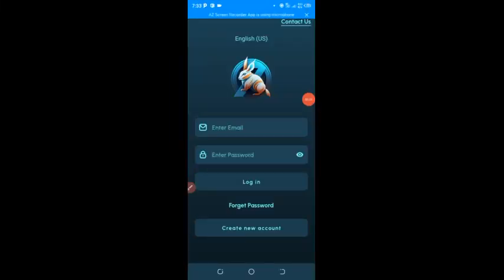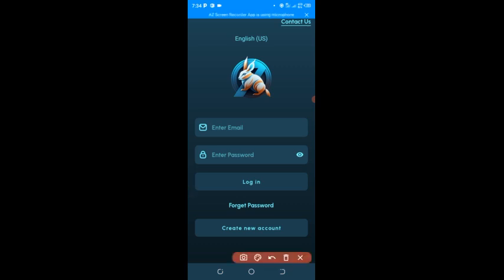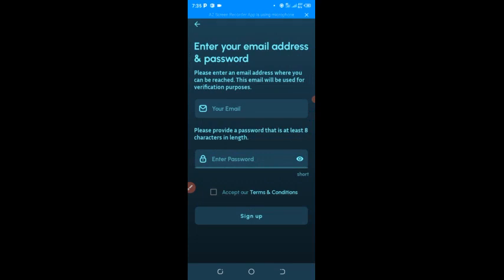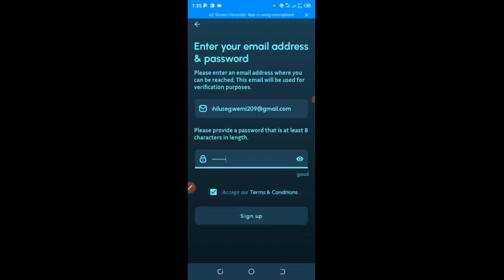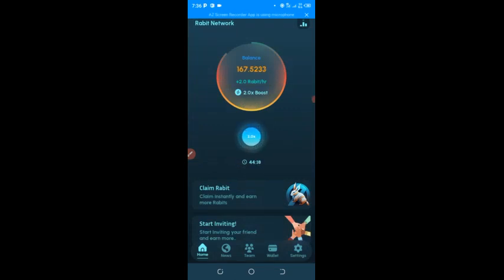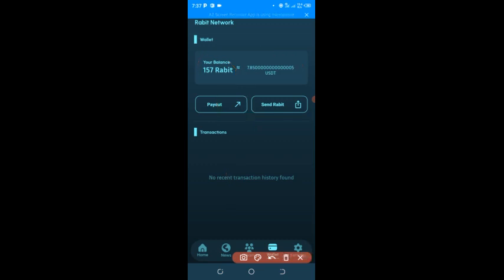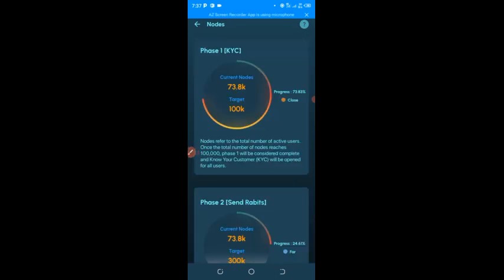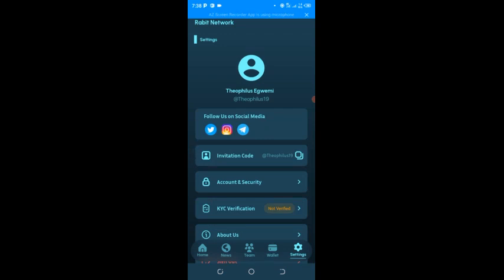Rabbit Network New Mining App | Withdrawal Available | Lunching Soon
invitation code - Theophilus19